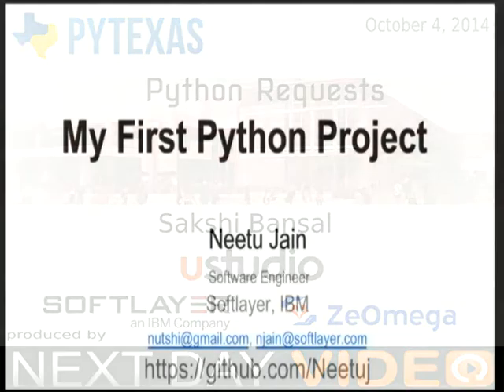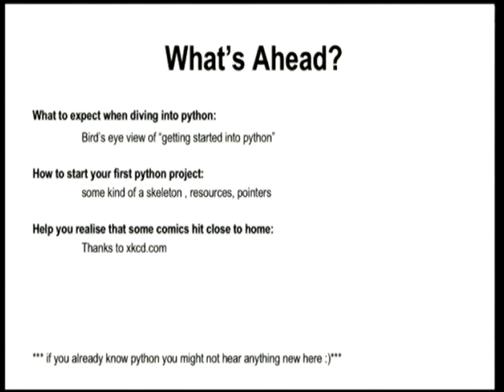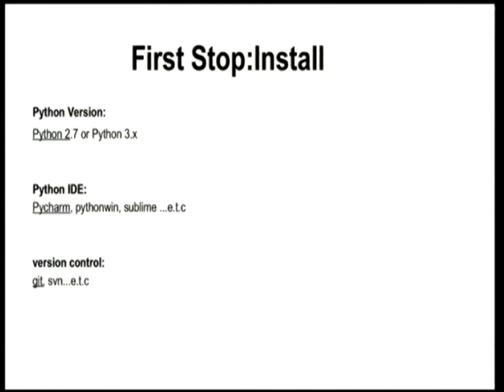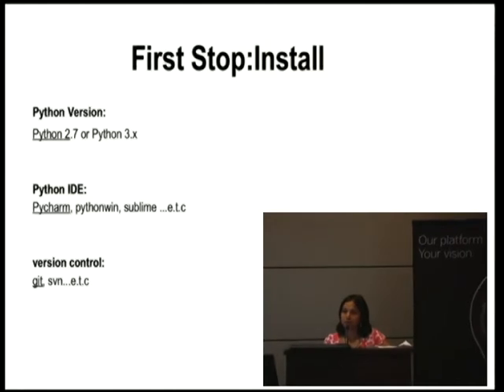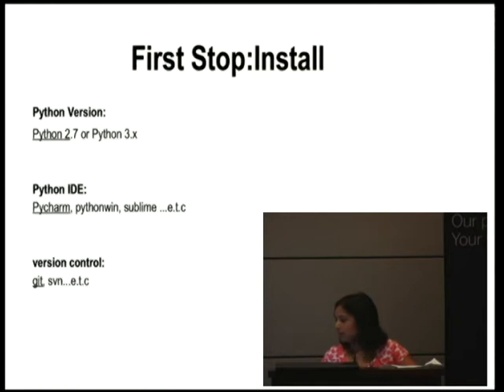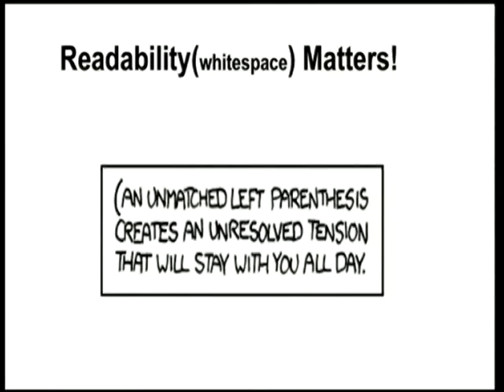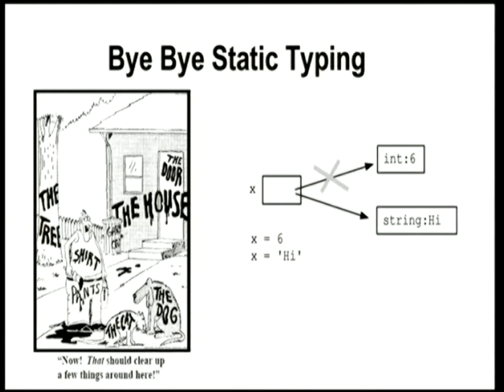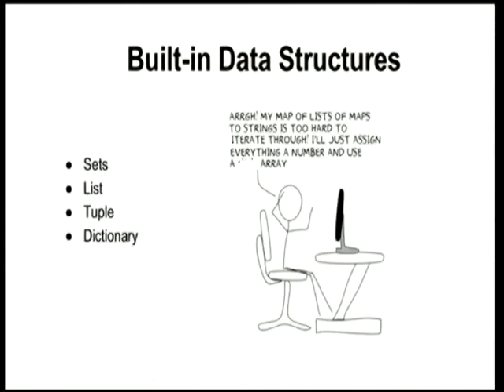Python Requests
Sakshi Bansal
Python contains libraries which make it help to interact with web-sites to perform tasks like logging into gmail, viewing web pages, filling forms, viewing and saving cookies with nothing more than a few lines of code. Once a request is sent to a server, a Python script would return the information in almost the same way a browser would return. Requests is a simple, easy-to-use HTTP library written in Python. Urllib3 is embedded within Requests providing additional features like Keep-alive and HTTP connection pooling to be 100% automatic. Requests makes interaction with web services seamless. It overcomes most of the difficulties faced while using urllib/urllib2 like manually adding query strings to your URLs, encoding of data while making GET/POST requests etc. We need to import a single Python module import requests before writing code. The main lead developer of Python-Requests is Kenneth Reitz.

It is easy to install and has various features like Sessions with Cookie Persistence, Keep-Alive & Connection Pooling, Browser-style SSL Verification, Basic/Digest Authentication etc.